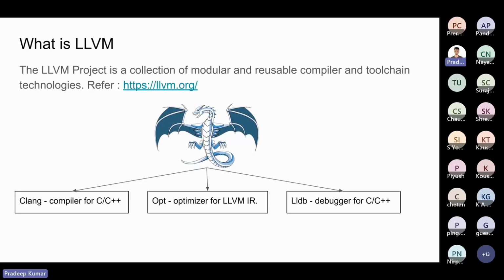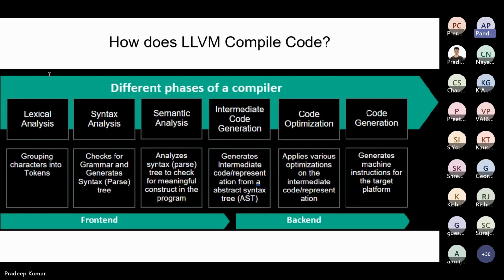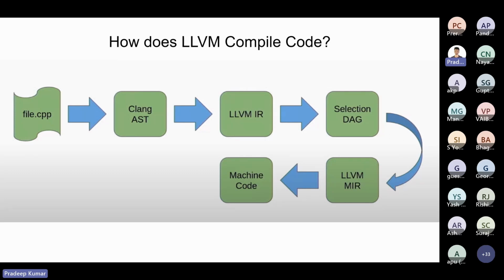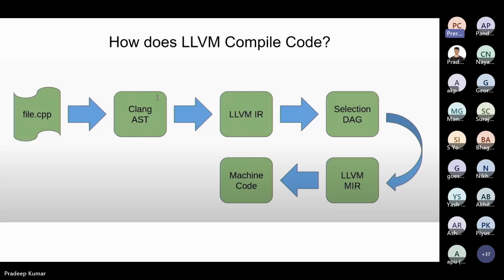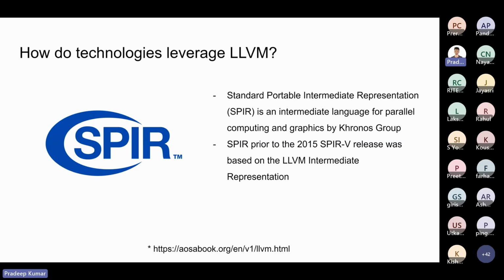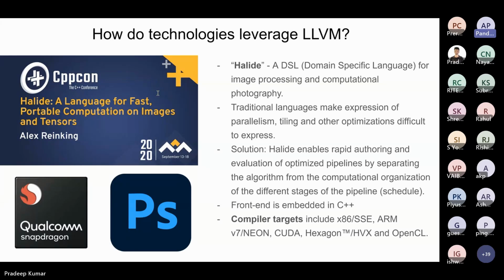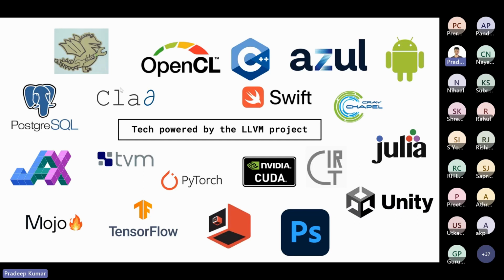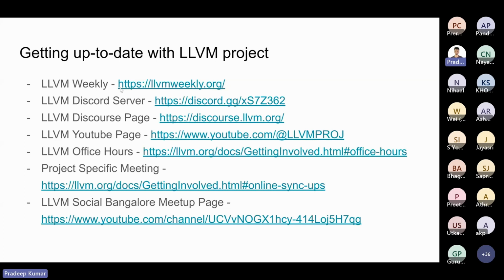Technologies Enabled by LLVM | Introduction to Common Compiler Tools #2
LLVM is a set of modular compiler and toolchain technologies that is used in a wide variety of places - From Apple's Swift Programming Language and XCode, to Android, Tensorflow, Pytorch, TVM, Halide, EDA tools, Server Workloads, Databases and many more. LLVM also supports multiple languages for a variety of architectures -- all with a portable, high level assembly called the LLVM IR.

How does LLVM do this? What role does it play in all these diverse and seemingly different technologies? what ties them together?

To answer these questions - join us in this virtual meetup where we discuss these topics and more!